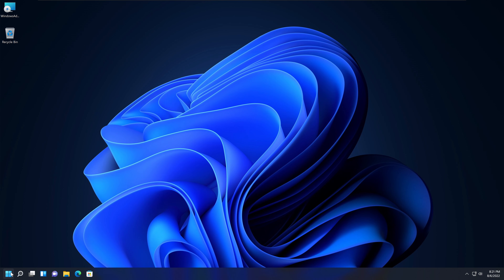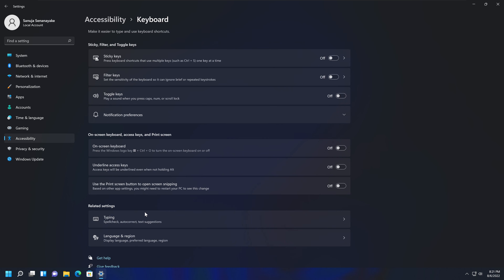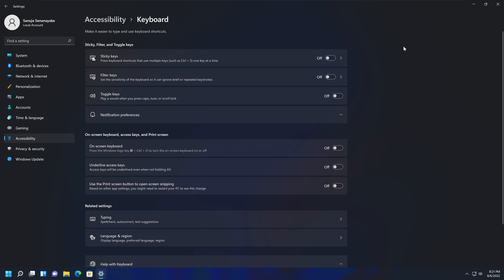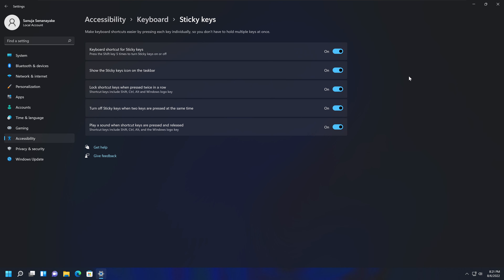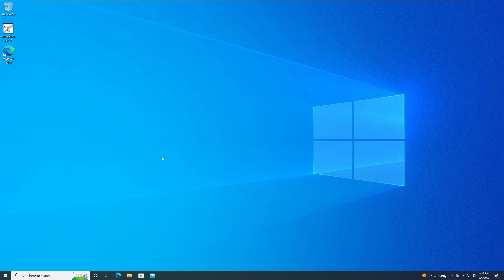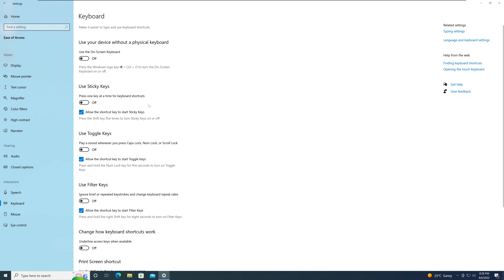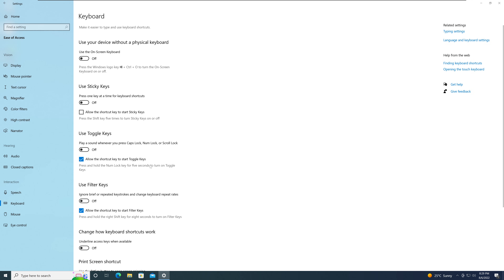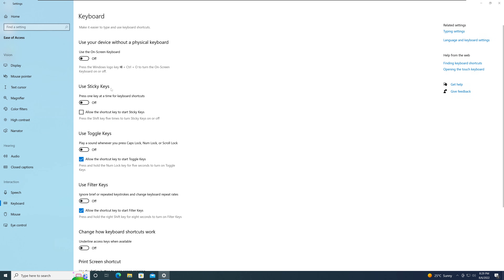How to turn off the Sticky Keys Popup in Windows 11 and Windows 10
Microsoft Windows Sticky Keys is an accessibility option that can be useful for some users. But for others, the Sticky Keys popup can be a problem as some applications may require repeated pressing or clicking of a single key on your keyboard. In this demonstration, we go over how you can turn this option off in both Windows 11 and Windows 10.

Co-producer and technical advisor:
Manuja Senanayake